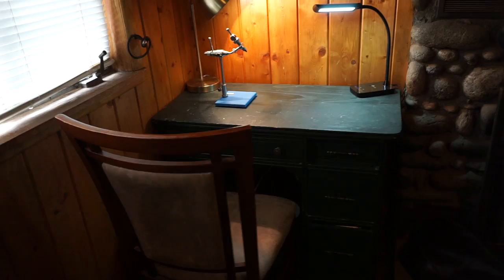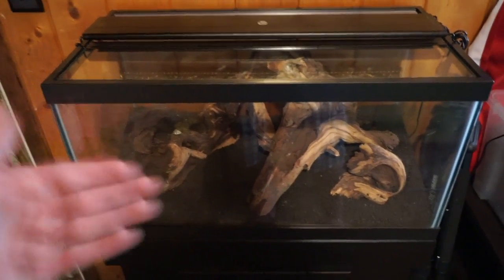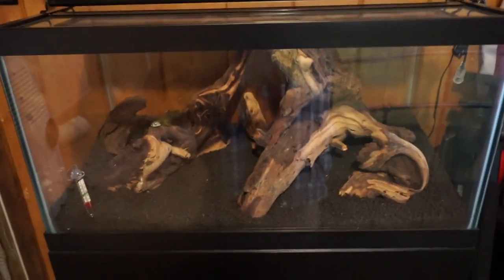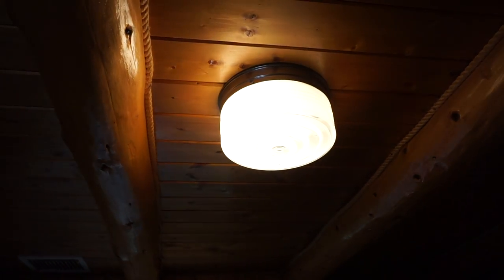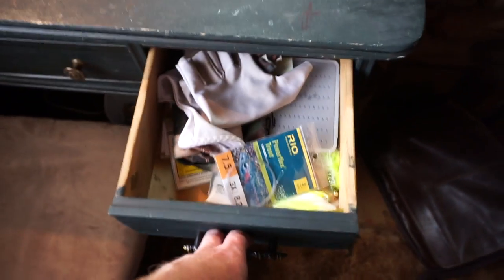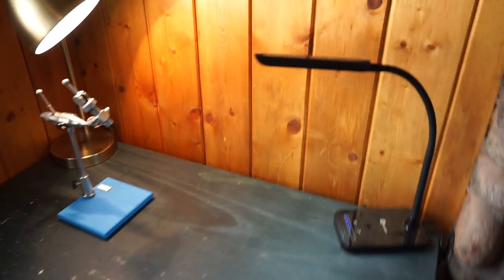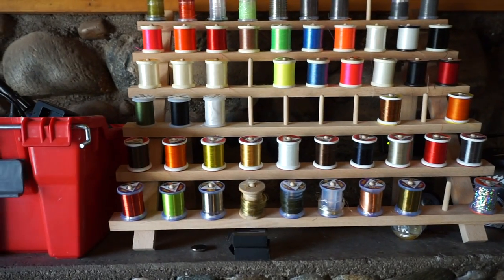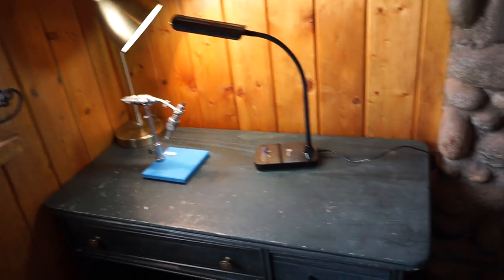Fly tying desk setup - McFly Channel Update 12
Sorry guys that my channel update video's are maybe boring for some of you lately.  With this move, pretty much everything has been about the move, and I haven't had a chance to do a lot in fishing.  I was able to finally setup my fly tying room, which is basically shared with my wife and our bedroom.  IT doesn't leave a lot of storage, but I am working on organization in the next few weeks to make it work for me.